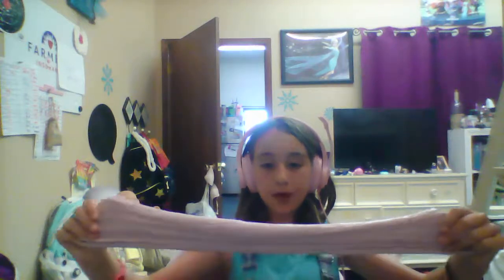slime smoothie 2!!!!!